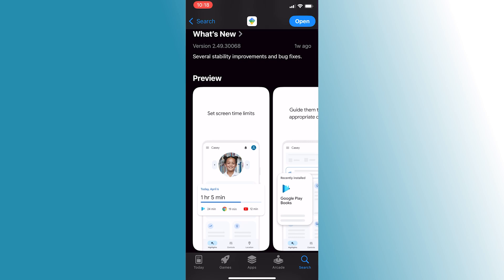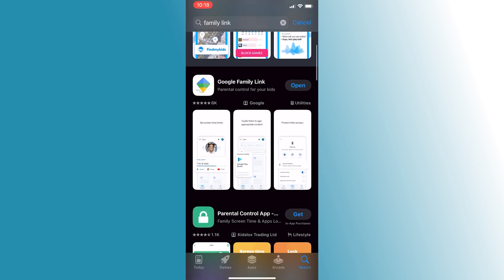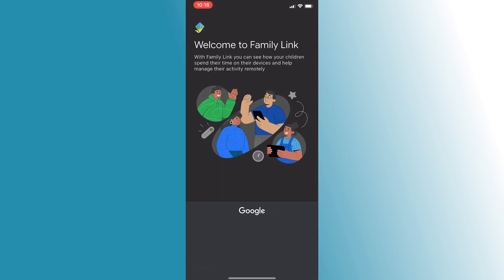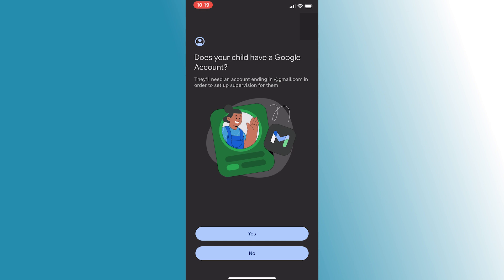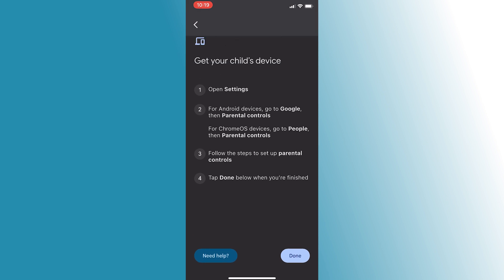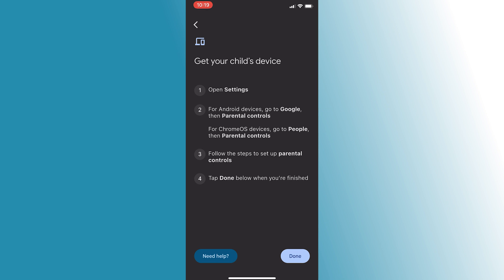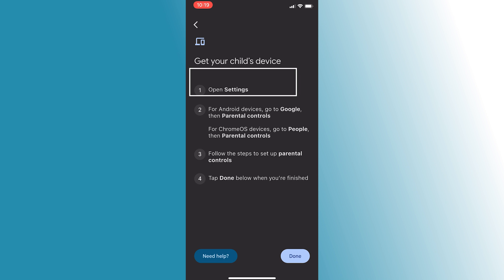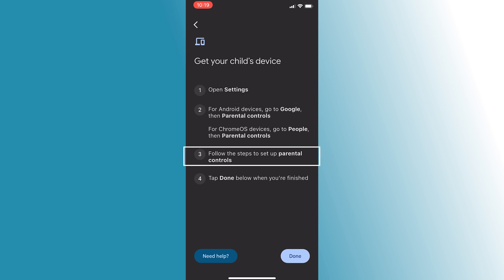How To Add Child’s Device In Google Family Link (2026)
How To Add Child’s Device In Google Family Link (2025)